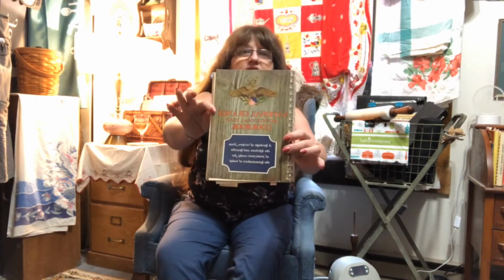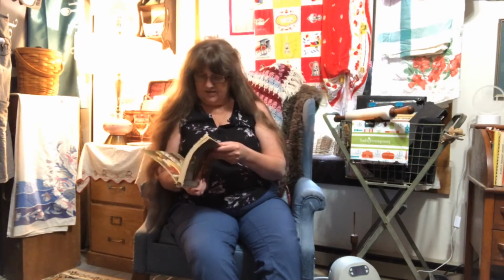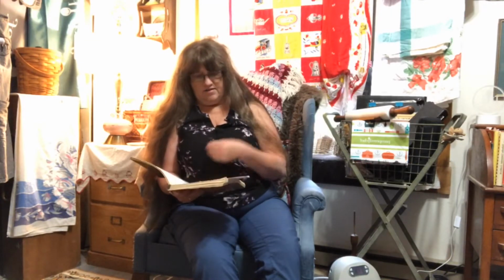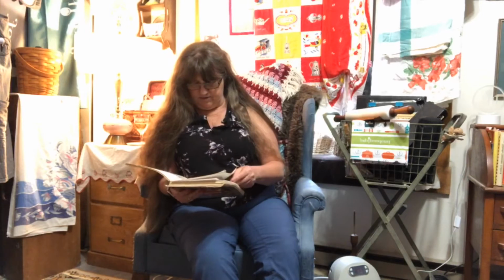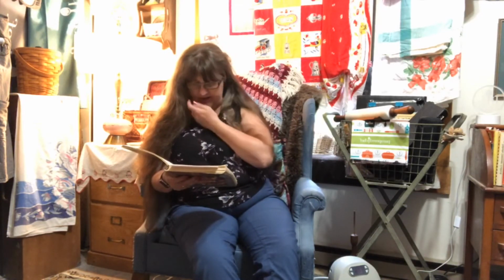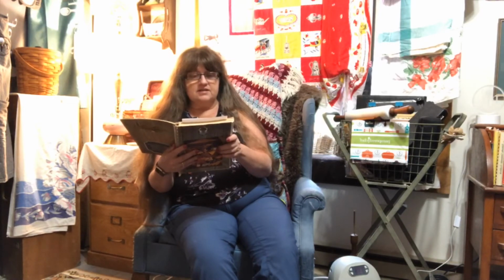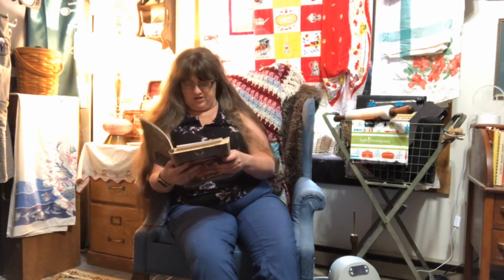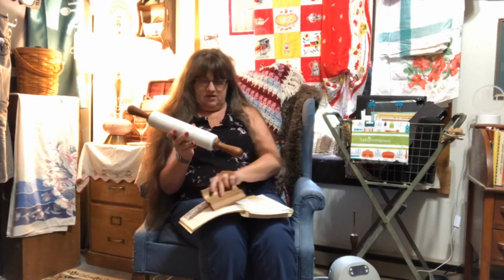TBT Cornish Pasties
Here's the 6/24/211 Throw Back Thursday recipe from National Grange Bicentennial Year Cookbook, Page 59.

Tune in at 6pm Mountain time Thursdays for another episode on my @TravelingTrivet Facebook group.